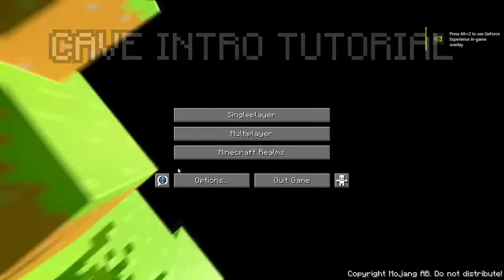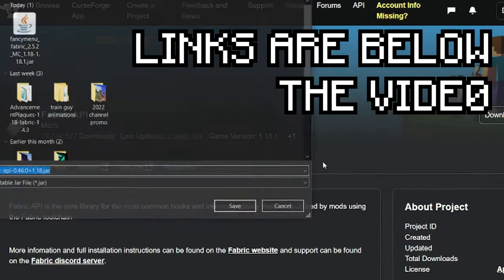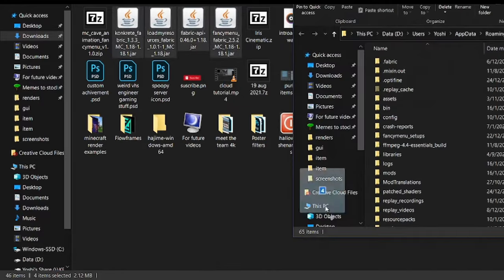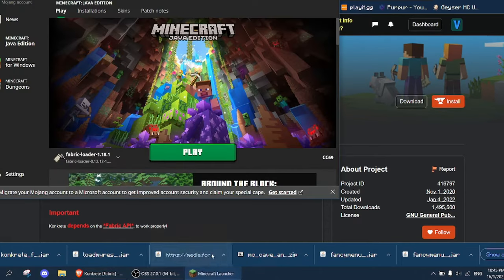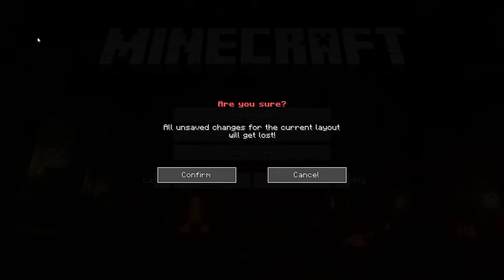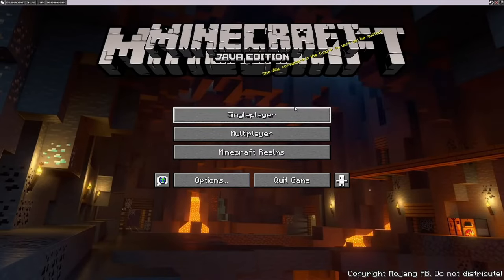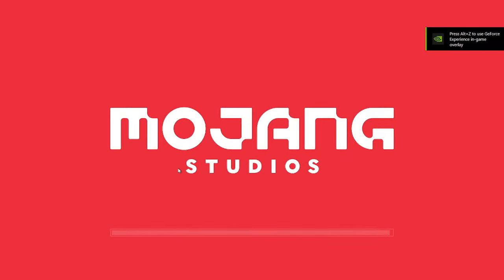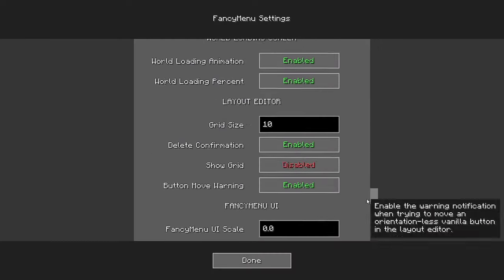Minecraft Fancy Cave Animations Tutorial